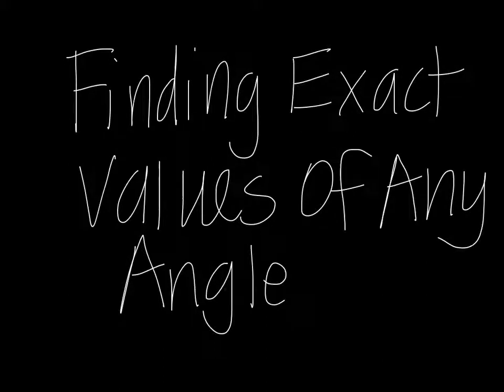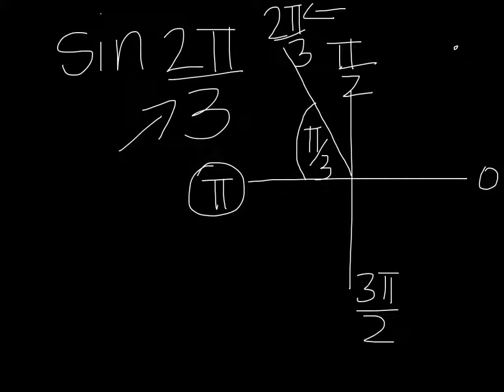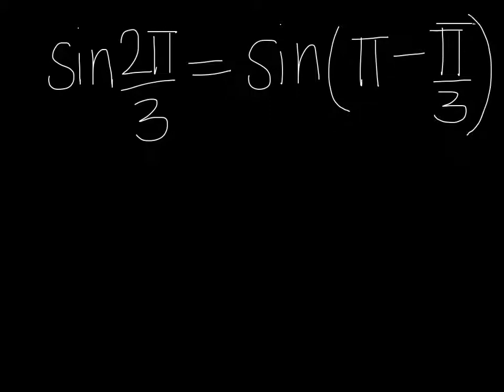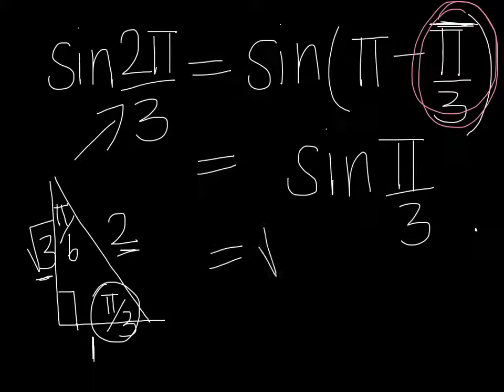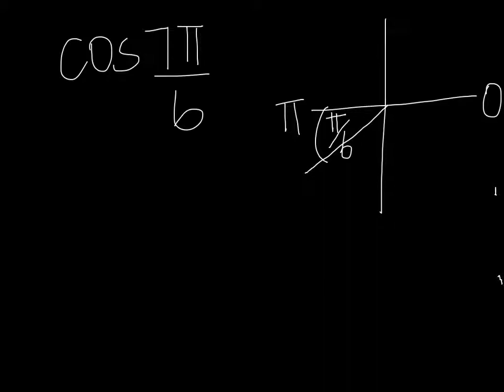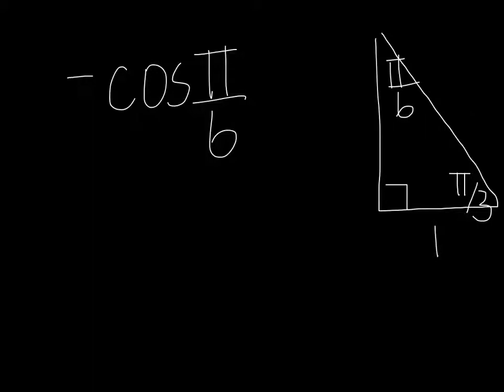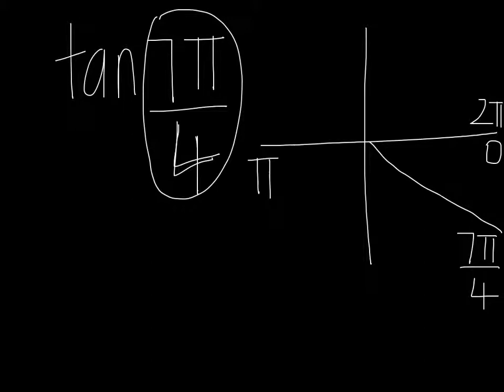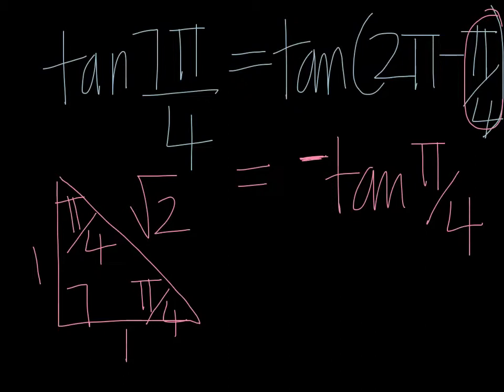Exact Values of Any Magnitude Angle